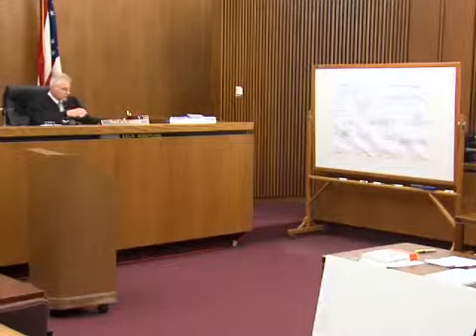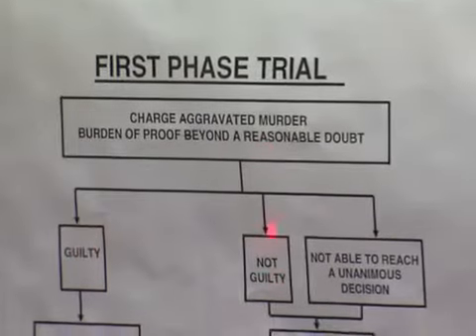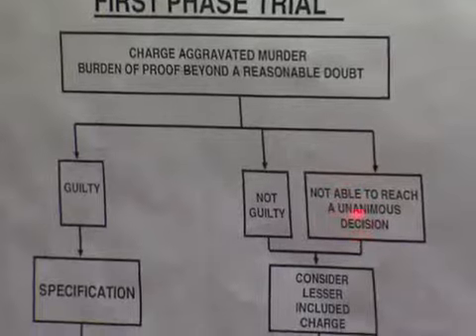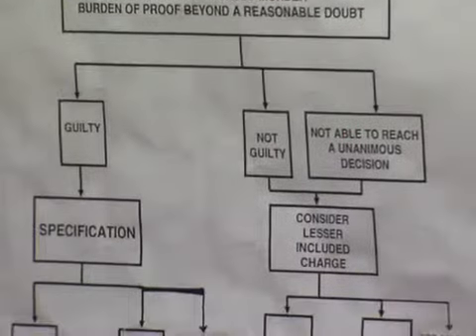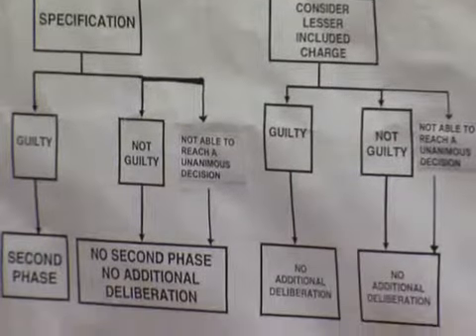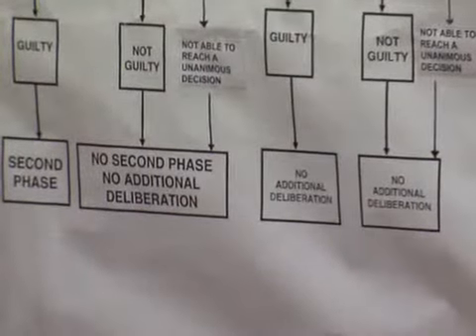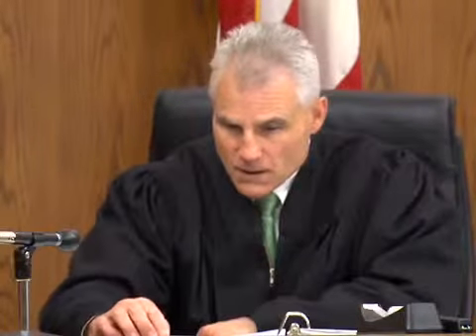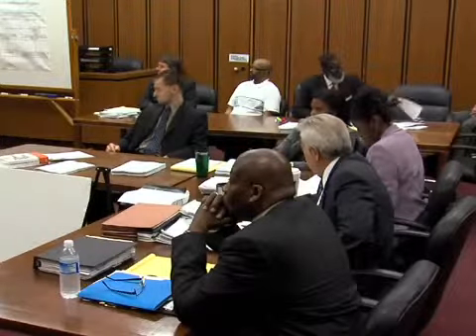Anthony Sowell Trial Day Five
Day five of jury selection in the trial of Anthony Sowell.  He is accused of murdering eleven women in or near his Imperial Avenue home.